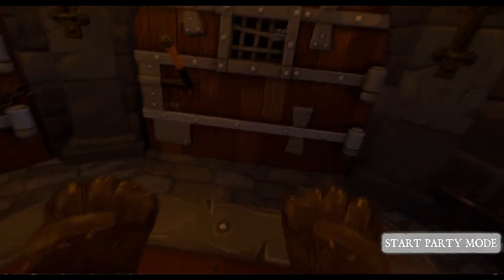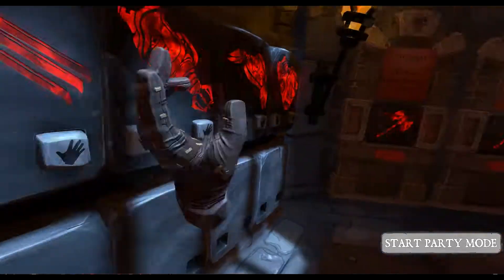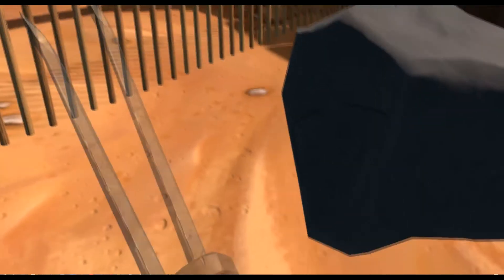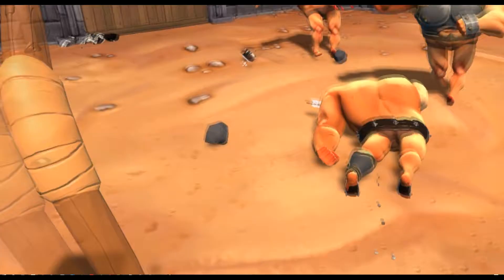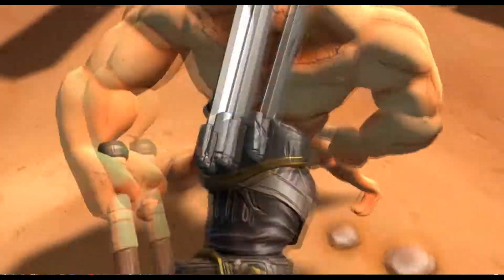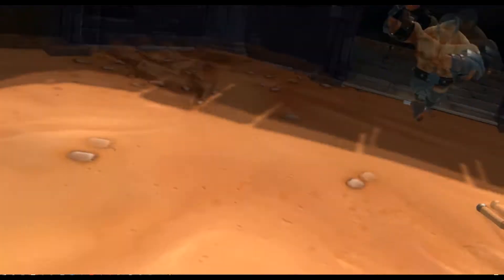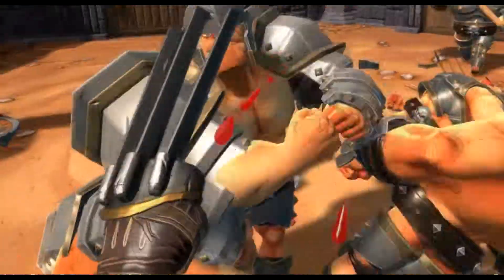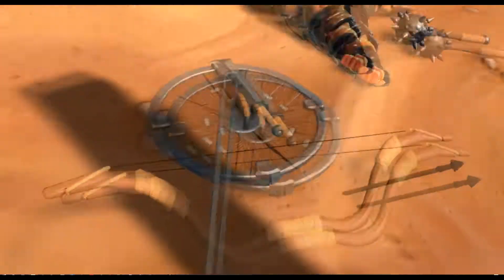GORN vol.1 kill em dead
I have returned to youtube and Discovered VR for the first time
after quitting for years this was the time I came back